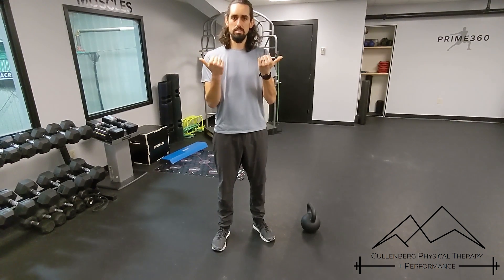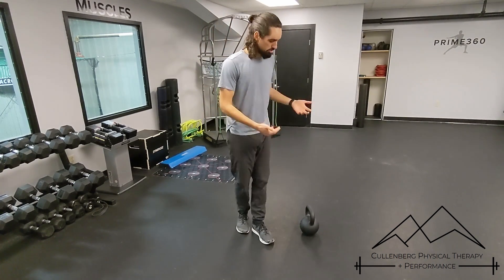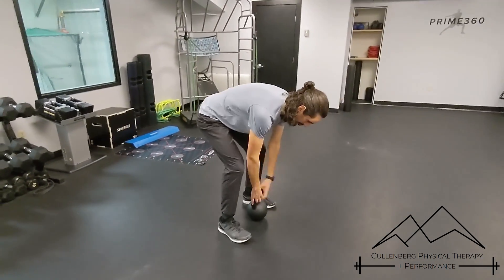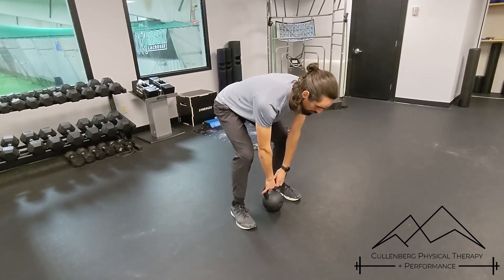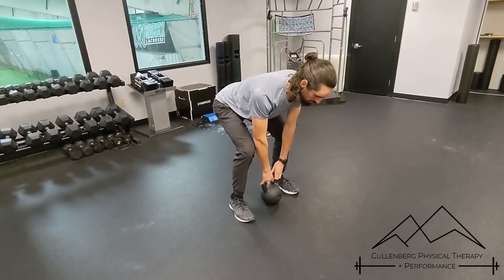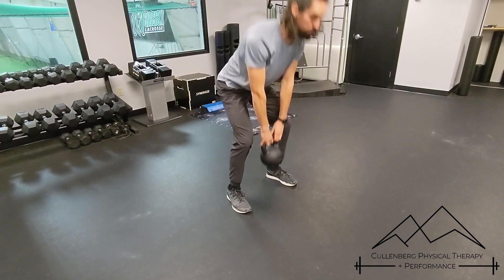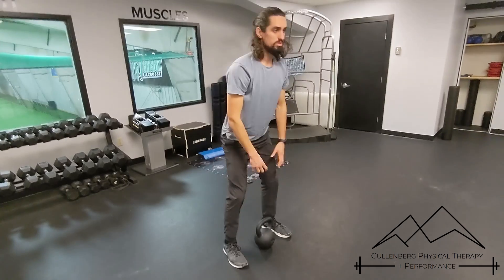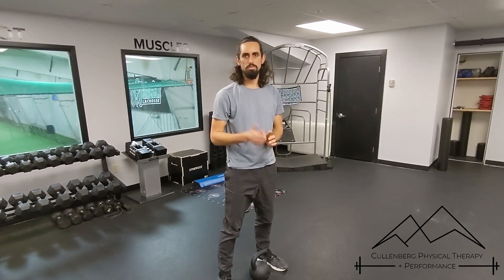Abdominal Bracing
Kelton talks about how to engage your core with the abdominal bracing method. If the cue in the video (saying “pssst!") doesn’t come easily, try imagining that you are about to be punched in the stomach, without holding your breath. You can also try taking a forceful & full exhale - feel the drawing in of your lower stomach and hold this contraction while you then practice taking breaths.